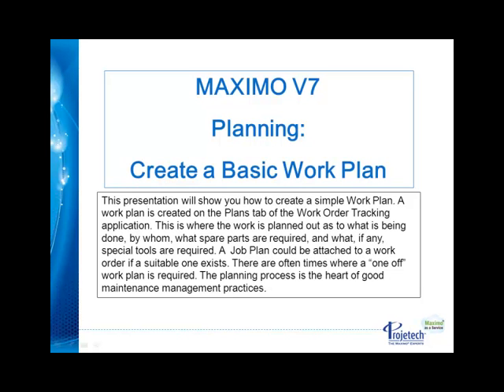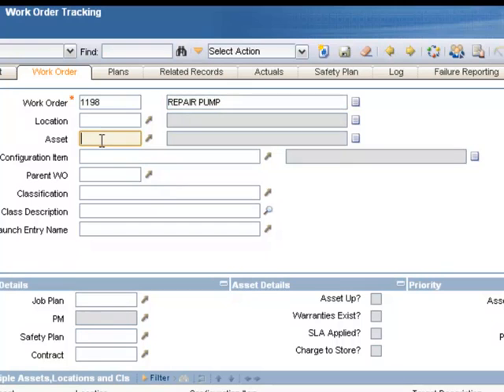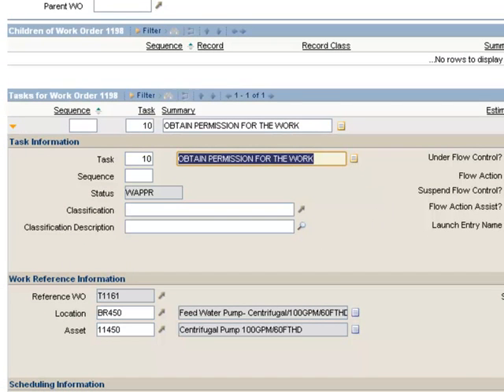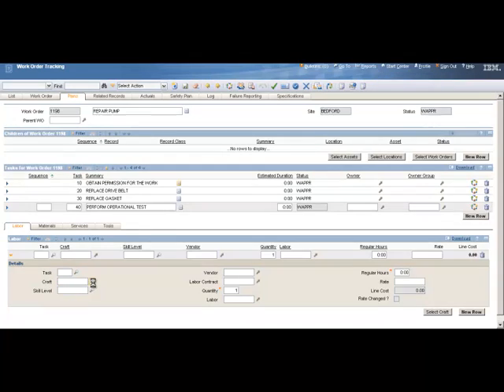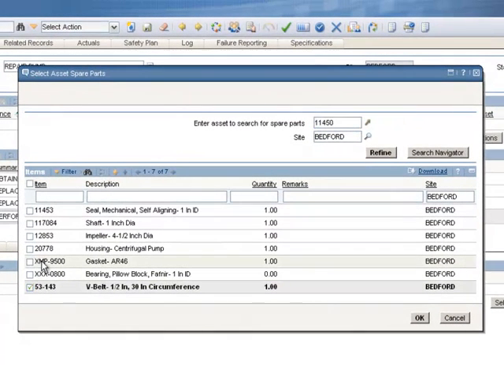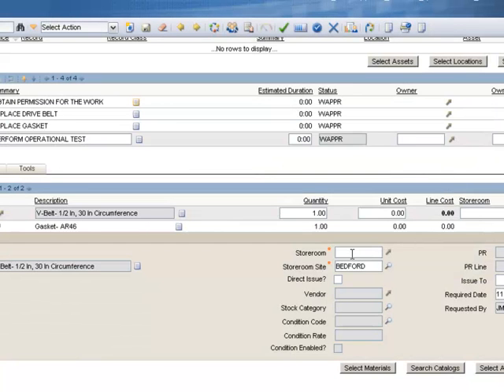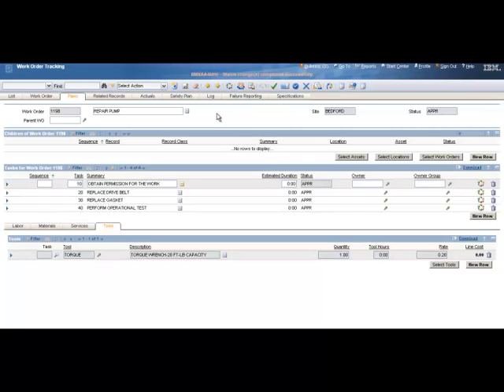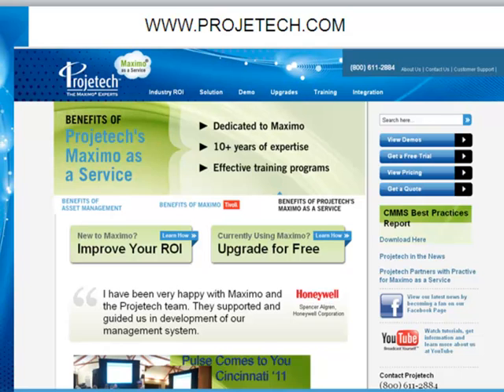Maximo v7 Planning: Create a Basic Work Plan